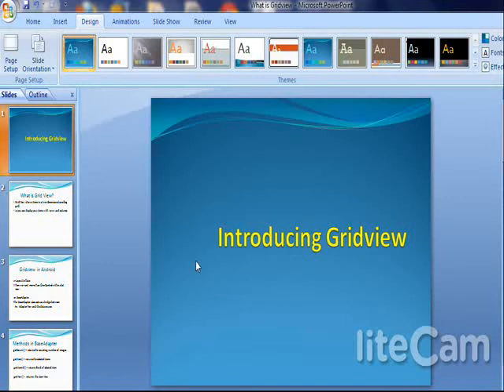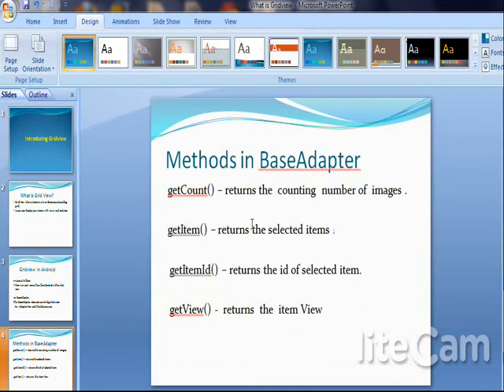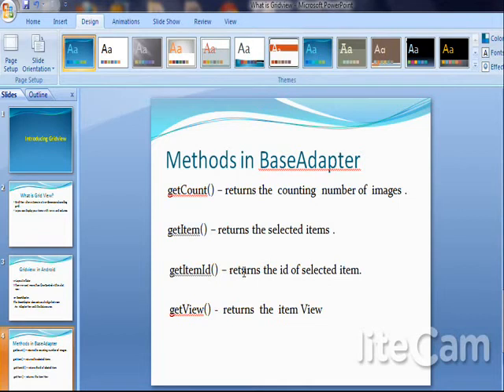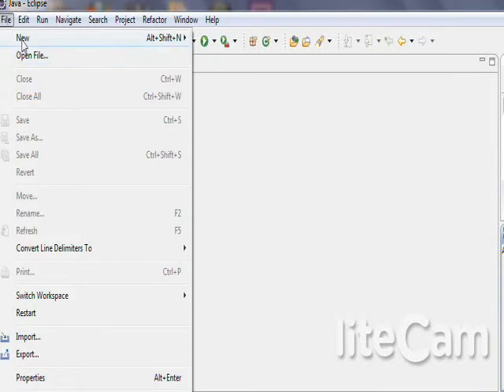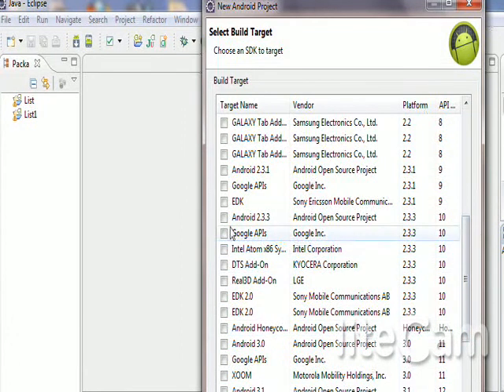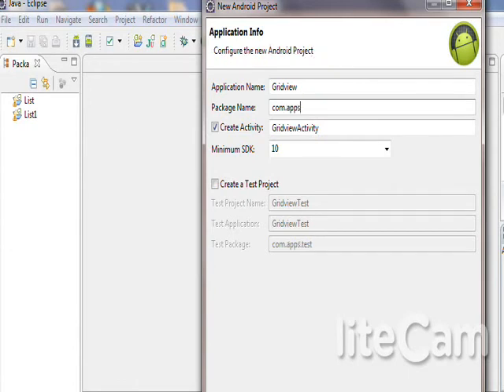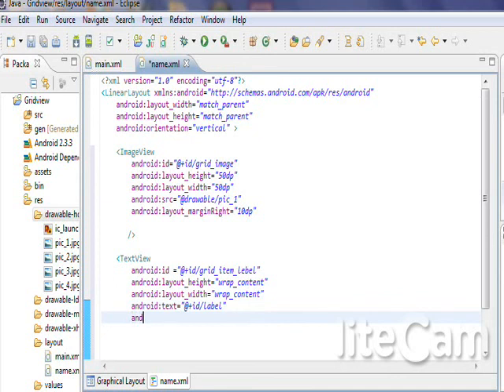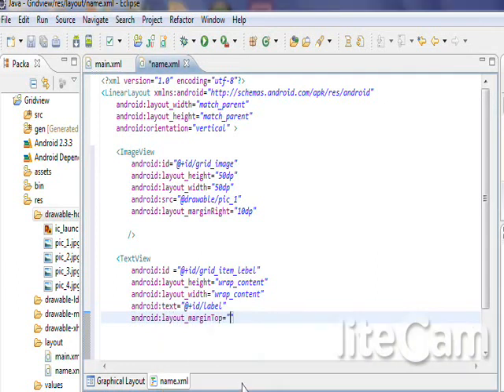How to create a gridview in Android part1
this video Describe What is GridView , LayoutInflater, BaseAdapter class and xml files for the application.

       see  how to create GridView  in Android part2  for more . Share your experience.